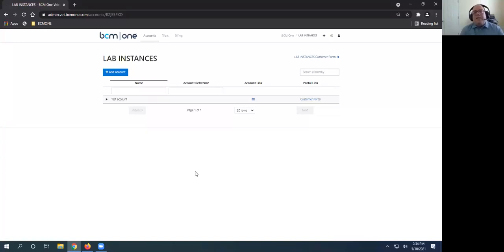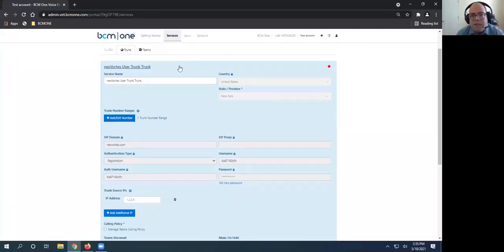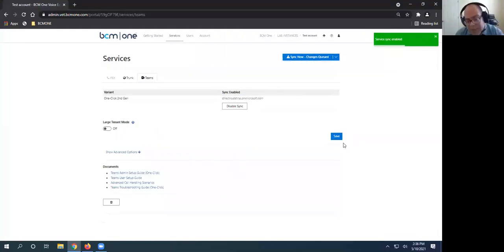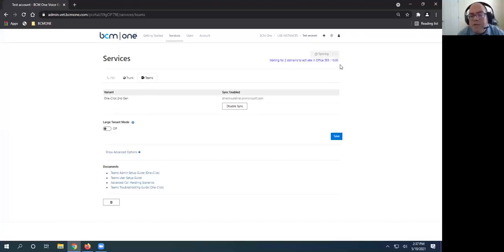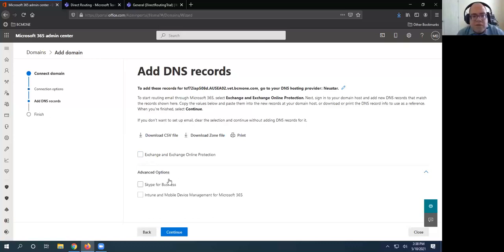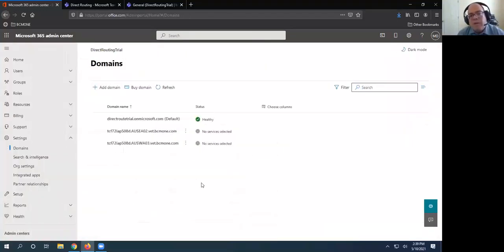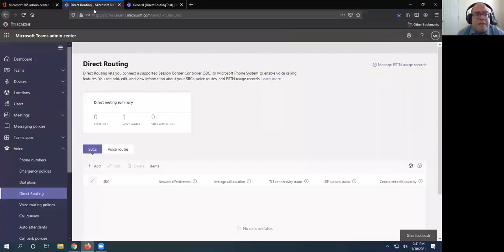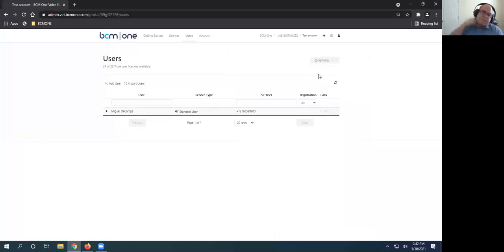BCM One Voice Enabled Teams Portal Demo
This demo highlights the power of BCM One’s Voice Enabled Teams solution and how we bond/pair Microsoft Teams with our UCaaS and/or SIP Trunking service.